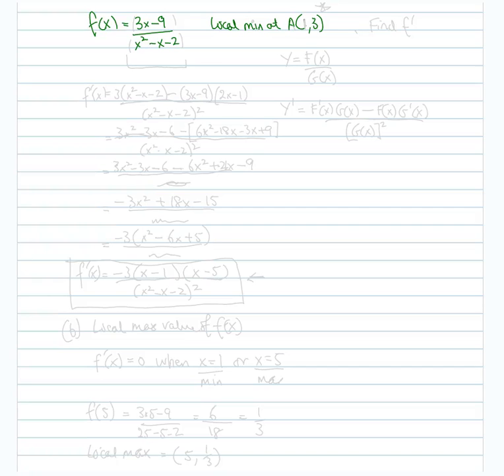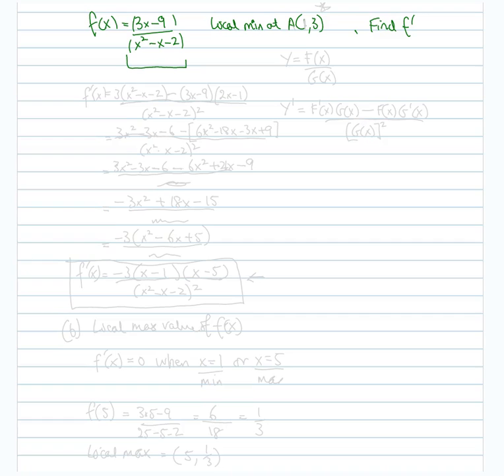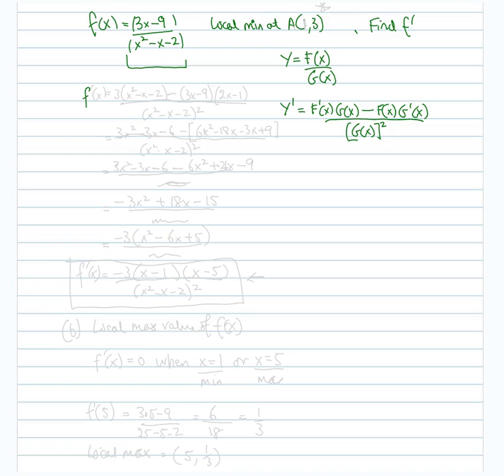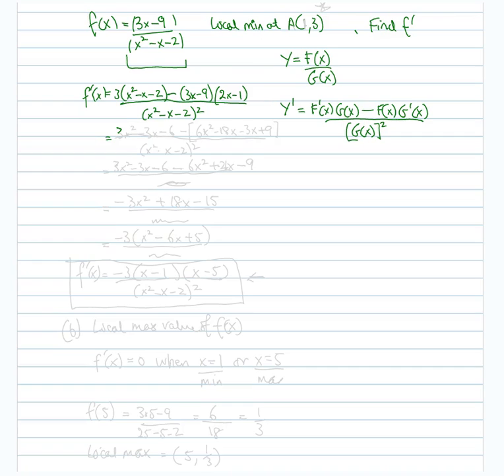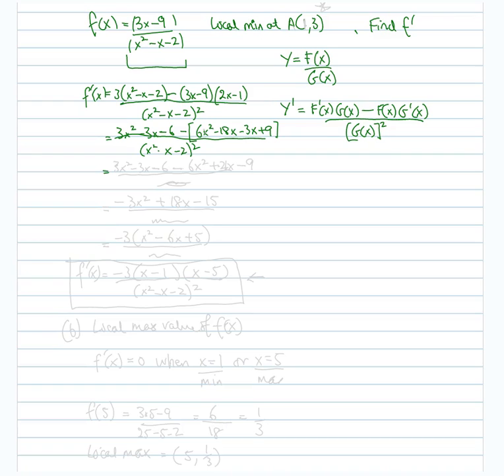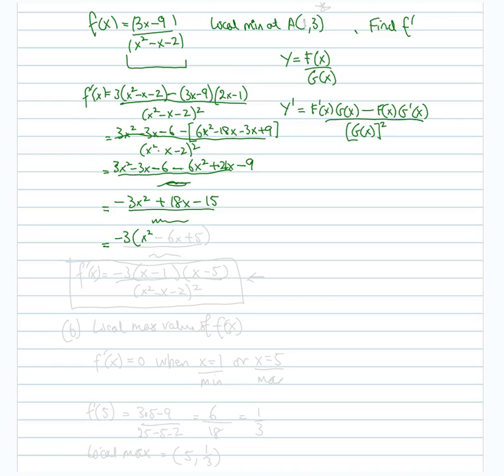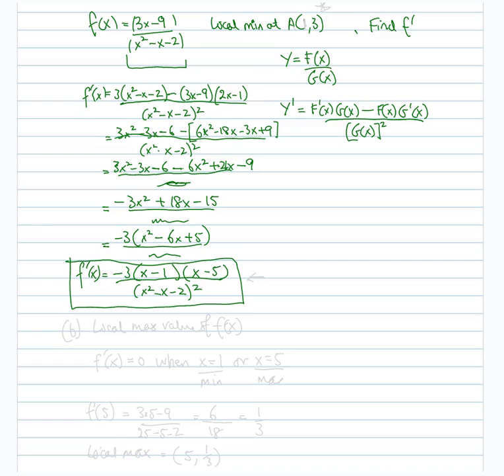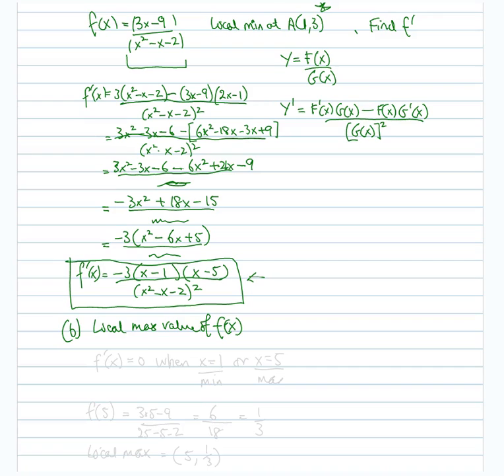WACE Maths Methods Year 12 Sample Exam 8. Derivative and Turning Points